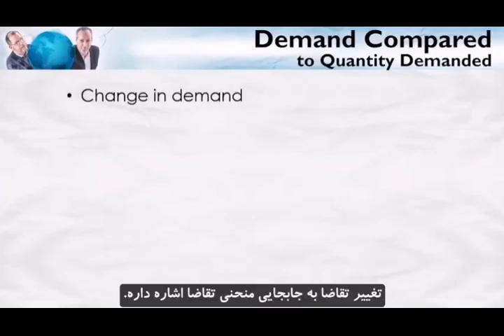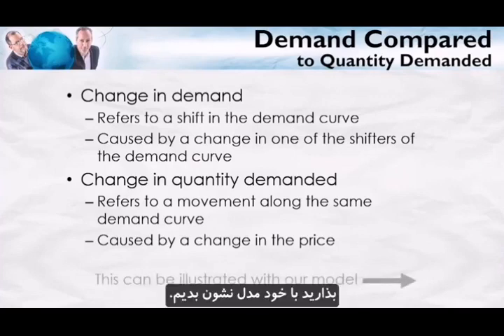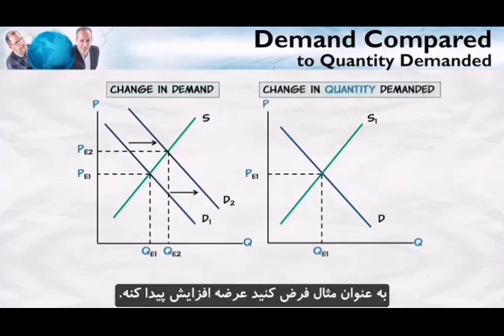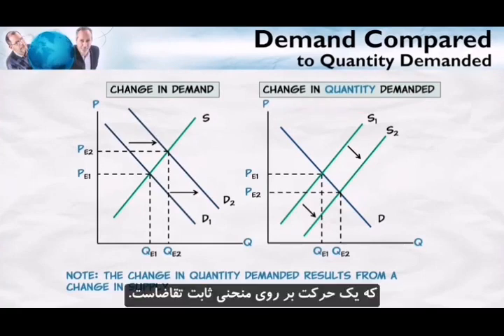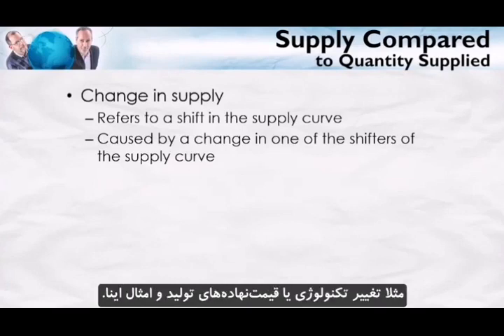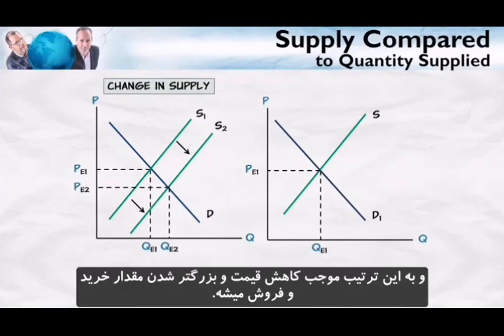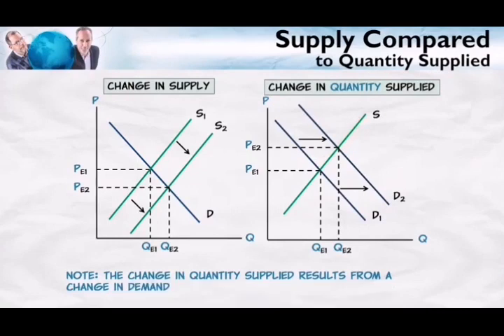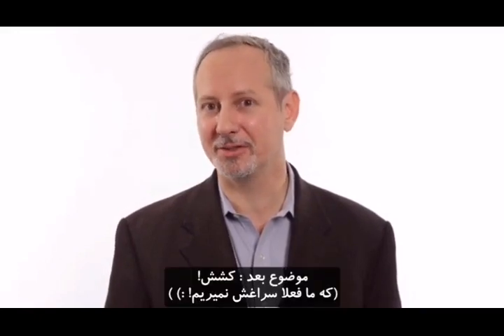اصطلاح‌شناسی عرضه و تقاضا دوره‌ اقتصاد (MRU) اقتصاد خرد قسمت دوازدهم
✔️ موضوع: اصطلاح‌شناسی عرضه و تقاضا
🔔 اقتصاد خرد
2️⃣1️⃣ قسمت دوازدهم

📌 خلاصه‌ای از این قسمت:👇
قبلا و در قسمت هفتم، در مورد تفاوت «تغییر در تقاضا» و «تغییر در مقدار تقاضا شده»، که اقتصاددان‌ها گاهی برای گیج‌تر کردن ملت، از آن‌ها با «تغییر تقاضا» و «تغییر مقدار تقاضا» یاد می‌کنند صحبت شد.
در این آخرین ویدیوی مربوط به عرضه و تقاضا، مجددا این مشکل وخیم را مورد بررسی قرار می‌دهیم و این بار حکایت مشابه برای عرضه را هم در کنار تقاضا خواهیم دید.